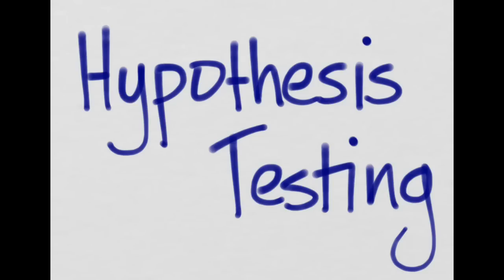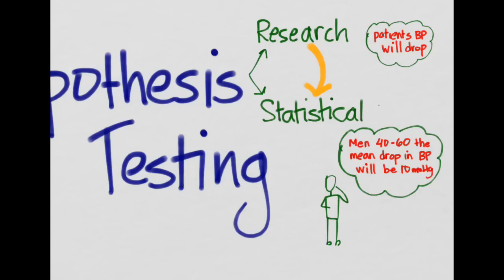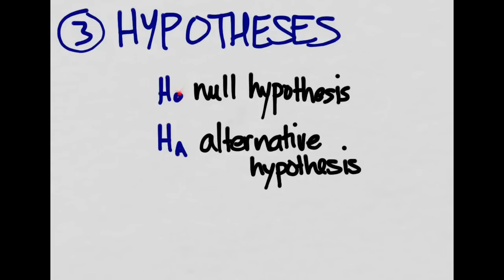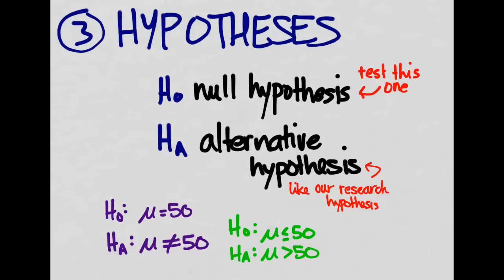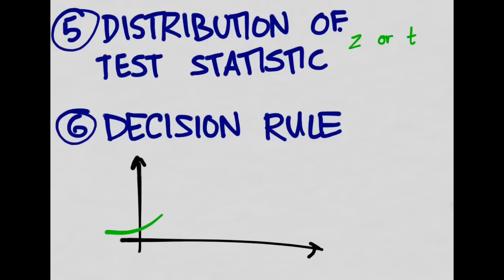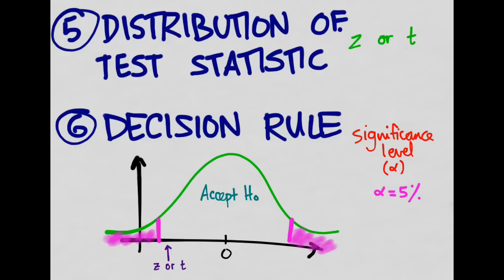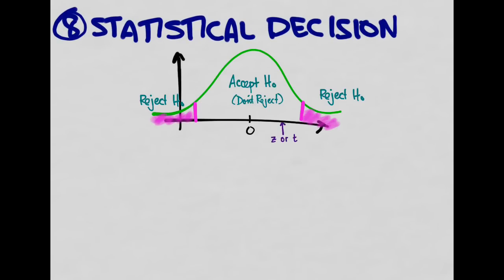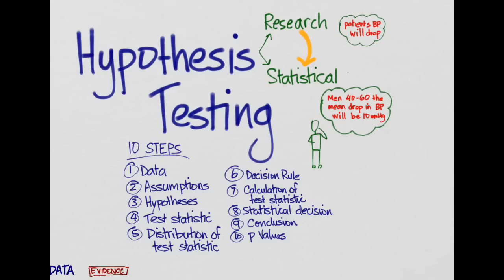Hypothesis Testing 02: 10 Steps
Yes, 10 steps does seem like a lot but there's a reason for each one, to make sure you consciously make a decision along the way. Some of the steps are very quick and easy. I've seen other books condense this to 7 or 5 steps, but ultimately it's the same process. Choose what works for you.

Again, my reference is an old Biostatistics book I used in 2005, the 8th edition by Daniel.